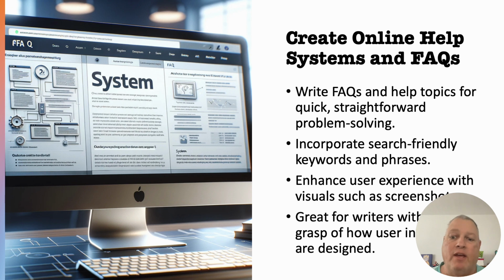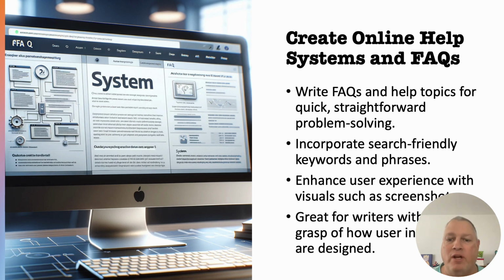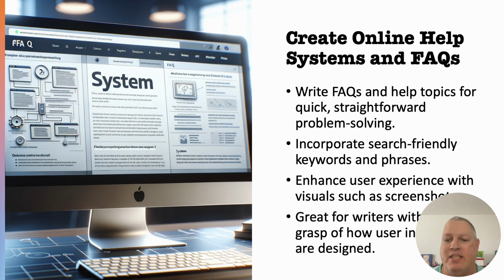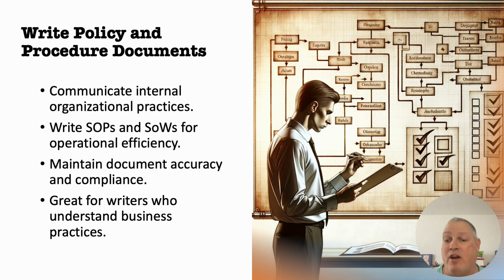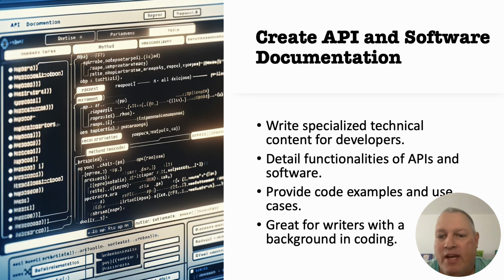What does a technical writer do?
Dive into the world of technical writing with this discussion of five areas technical writers work in. Get an overview of everything from user guides to software docs!